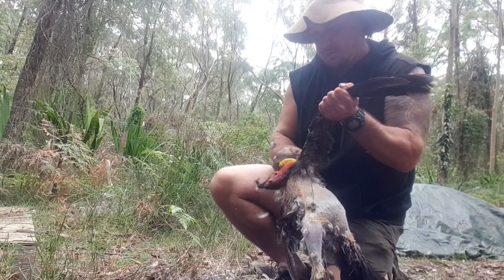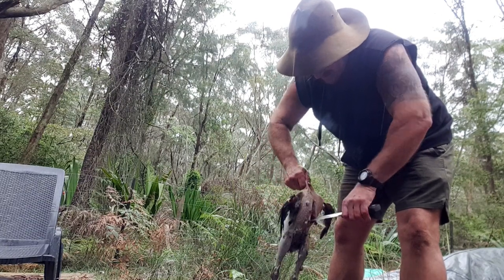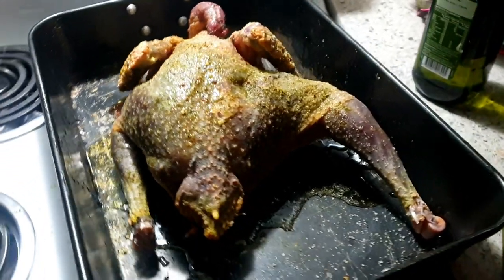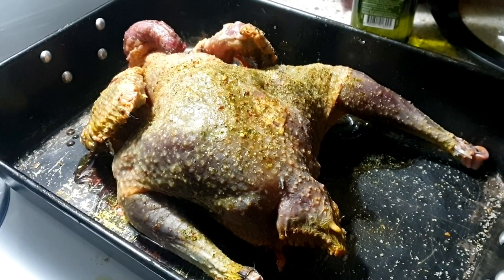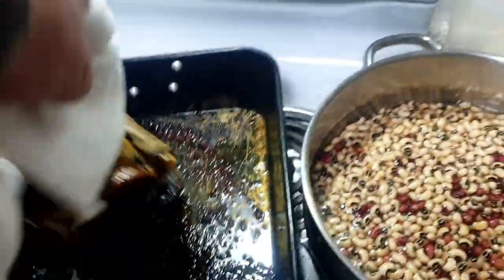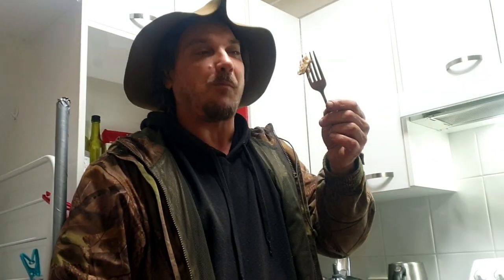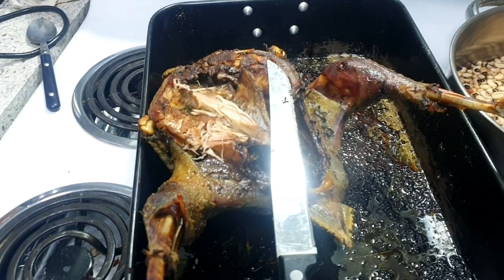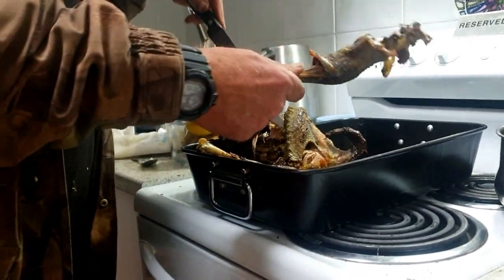Eating Roadkill Bush Turkey with Jake Cassar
To enrol on my online or in person courses, go to jakecassarbushcraft.com